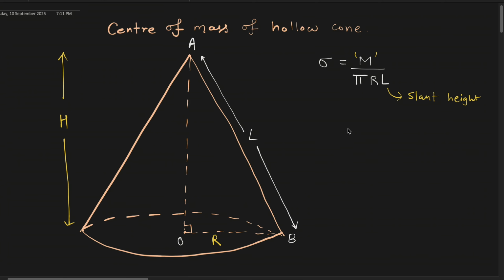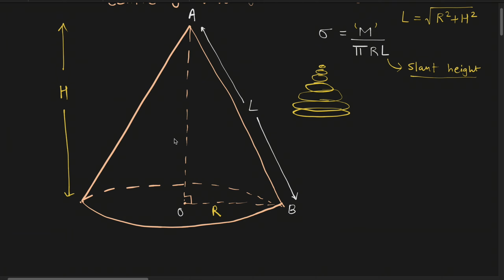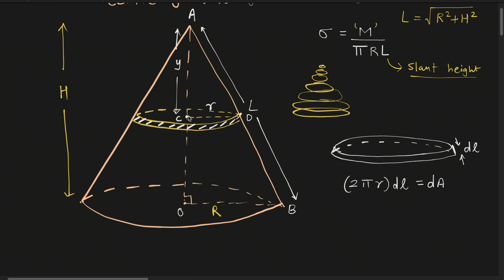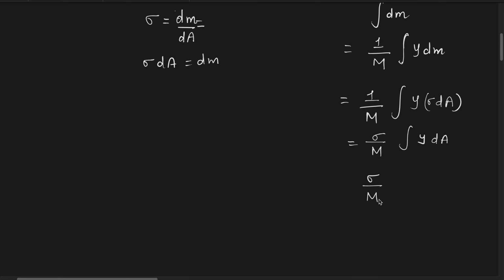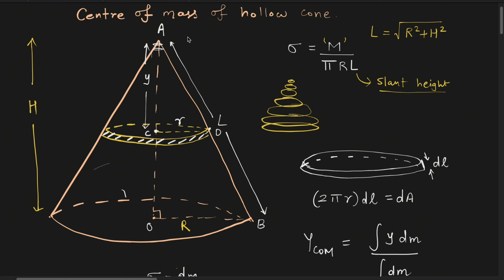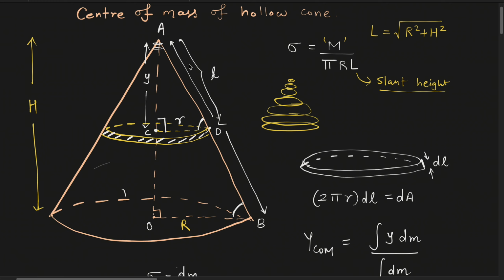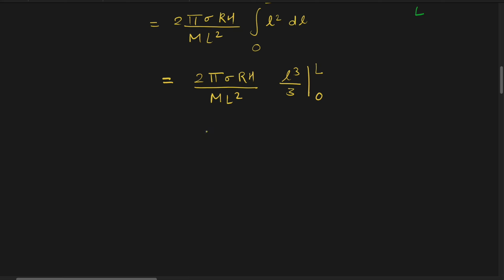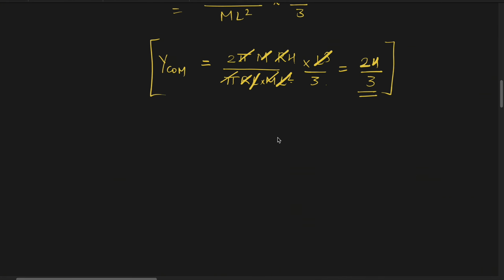Center of mass of a hollow cone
In this video we will talk about centre of mass of a hollow right circular cone.